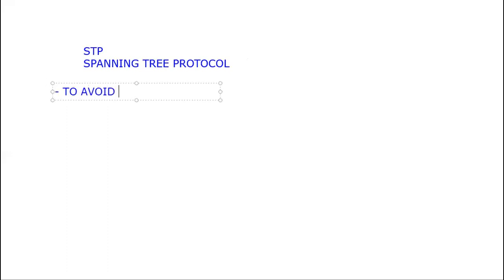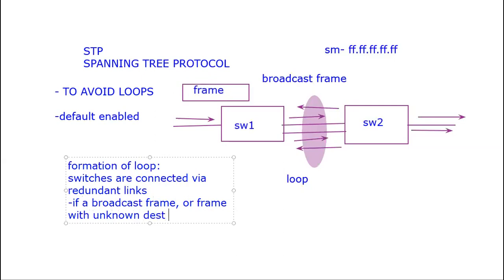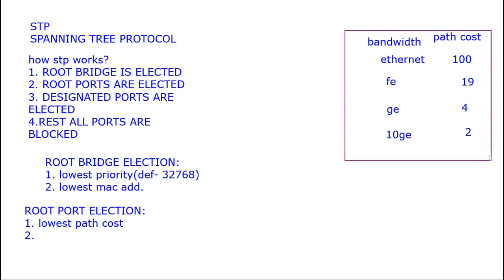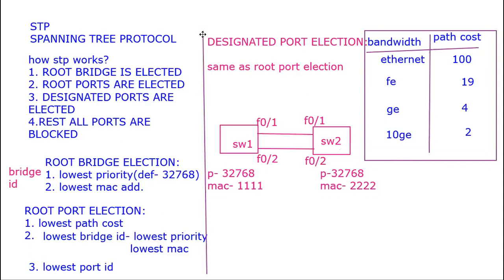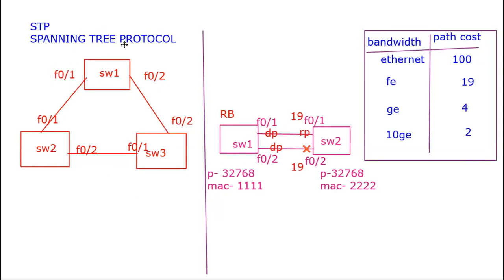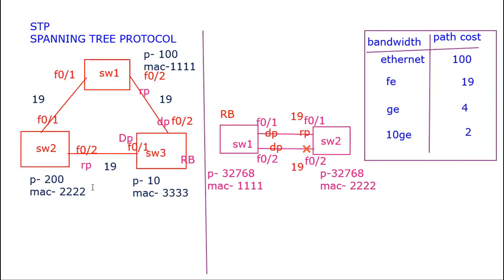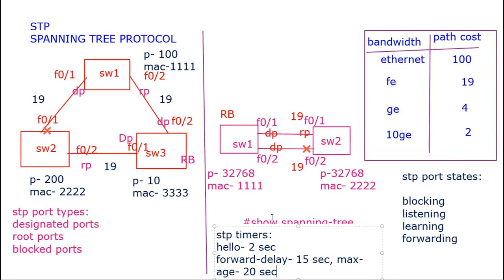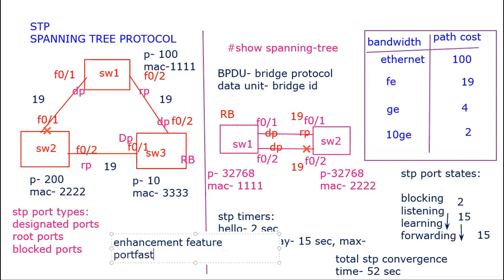STP- Spanning Tree Protocol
A clip from one of my online training session